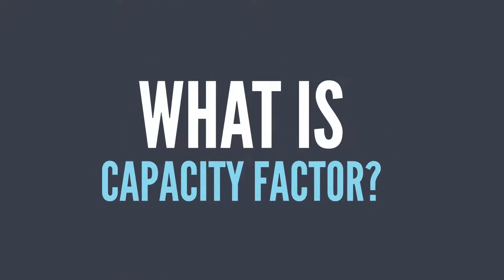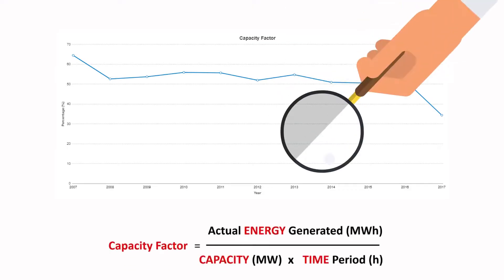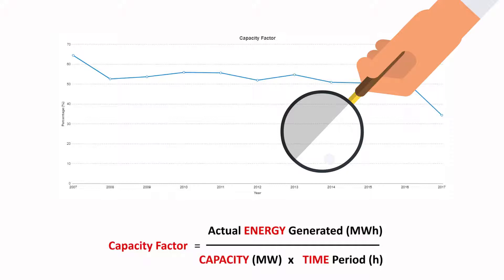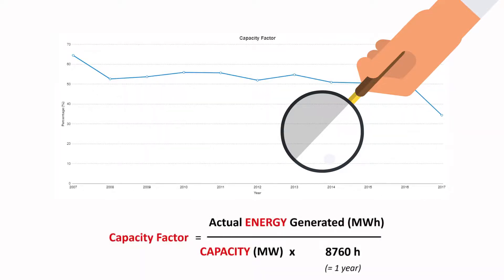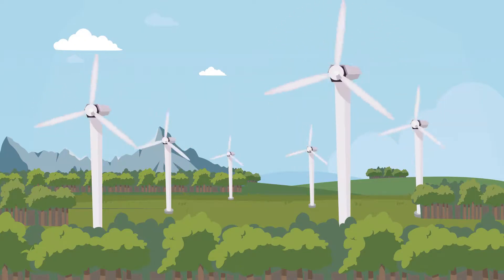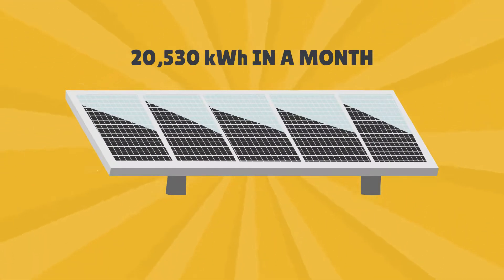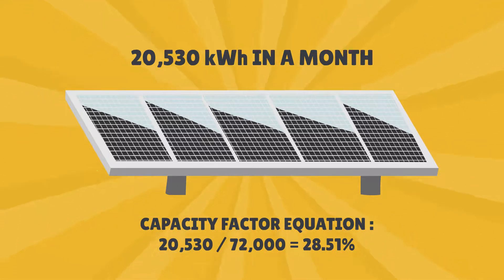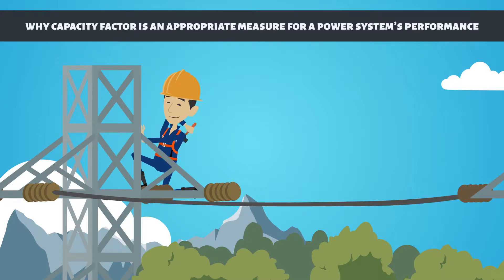What is Capacity Factor? (Definition & Explanation)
Capacity factor is an important term in renewable energy and power as a whole. Our explanation will highlight the key variables associated with capacity factor, including what it means, how to calculate capacity factor and the benefits of the calculation.

Are you ready to learn about renewable energy and green living?